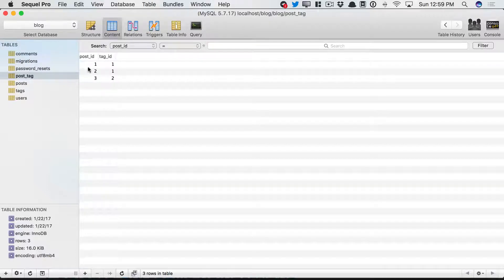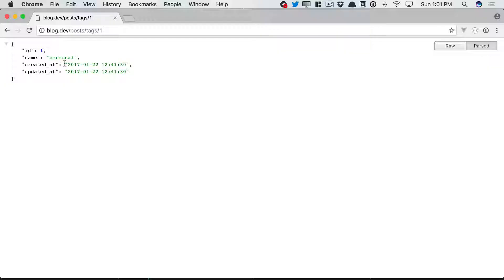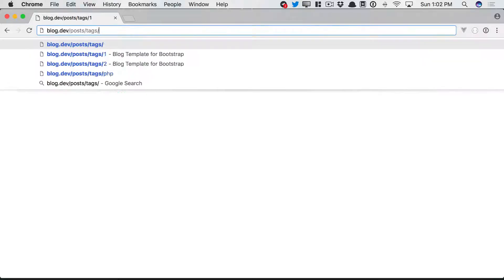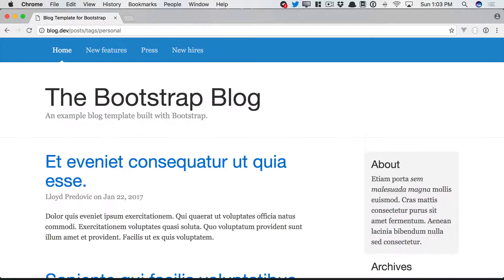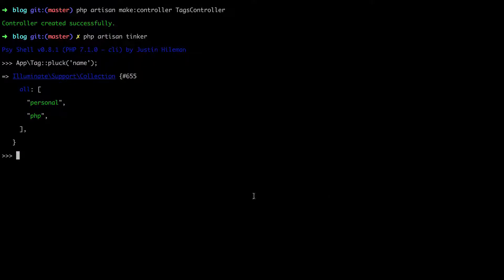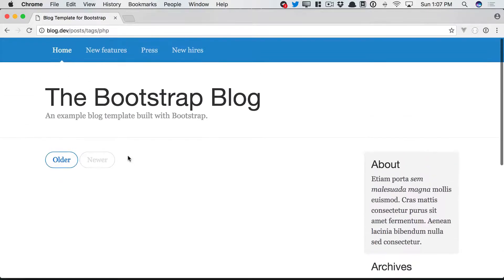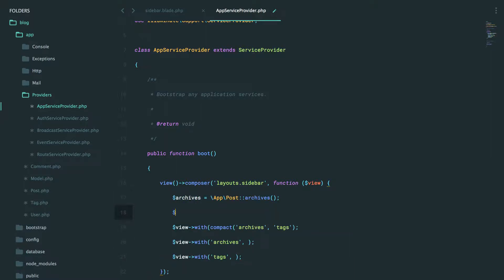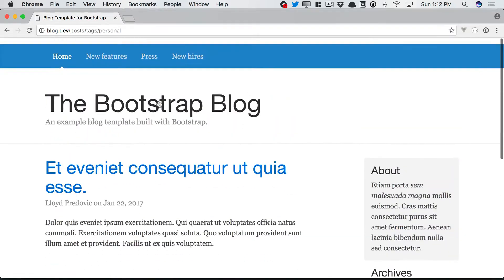Laravel From Scratch: Part 31 - Sorting Posts By Tags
It's great that we can now associate any post with any tag (via the belongsToMany relationship), but how might we go about allowing the user to filter all posts according to their requested tag name?